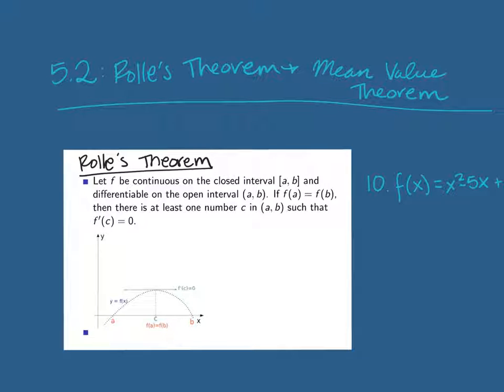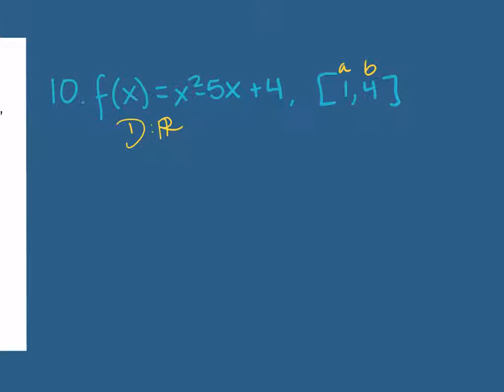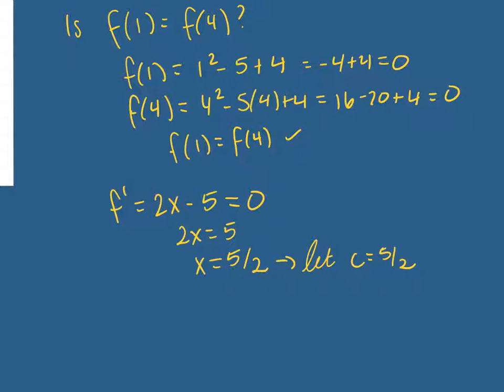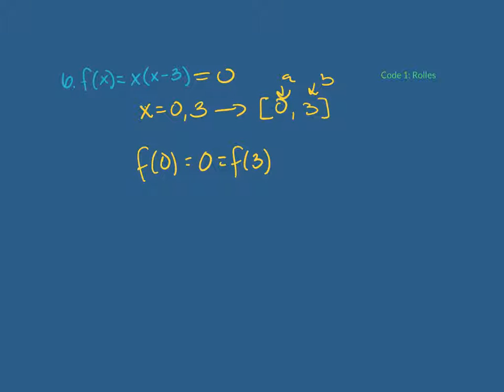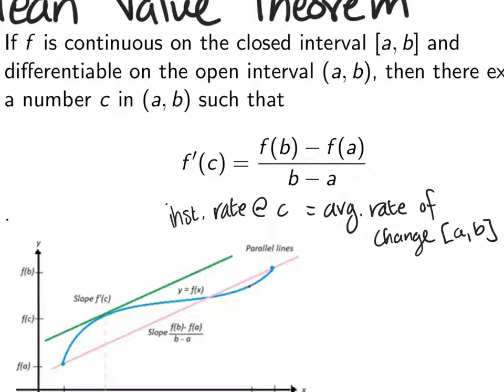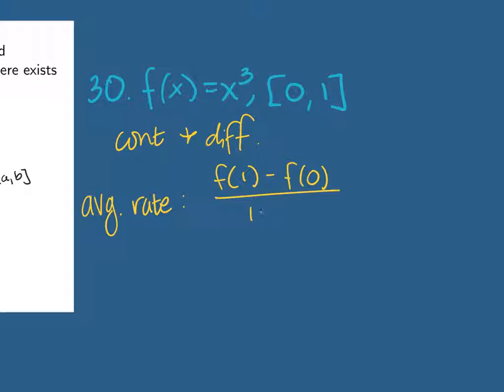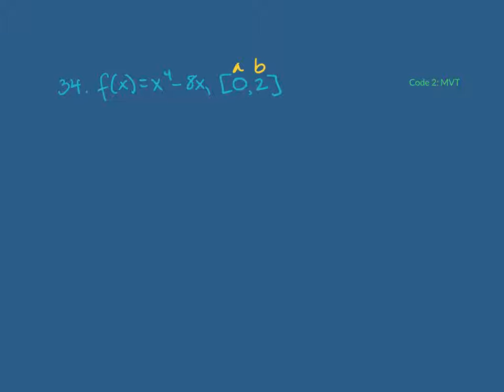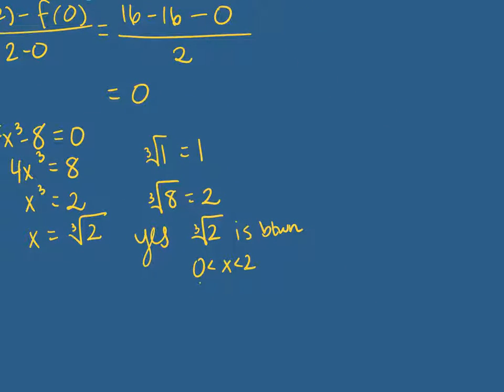5.2 Notes: Rolle's Theorem and Mean Value Theorem